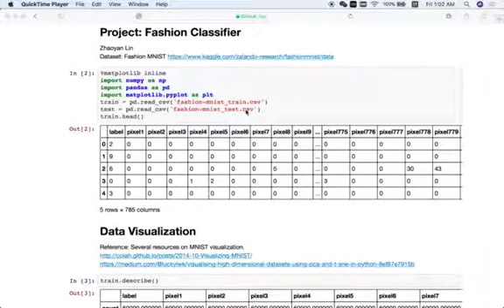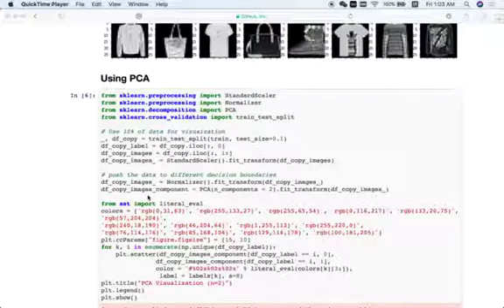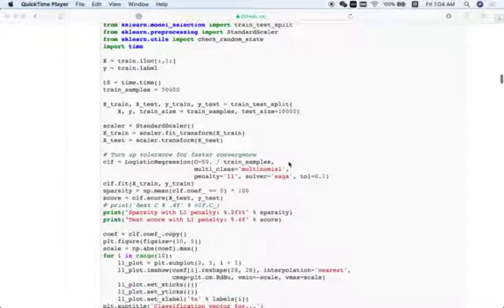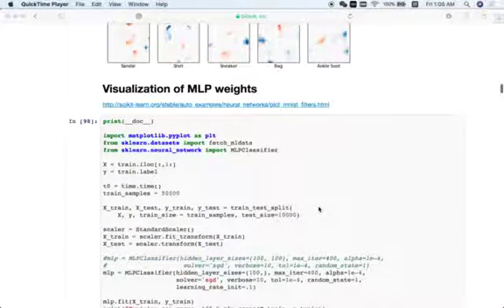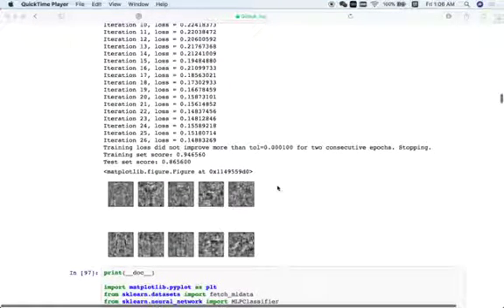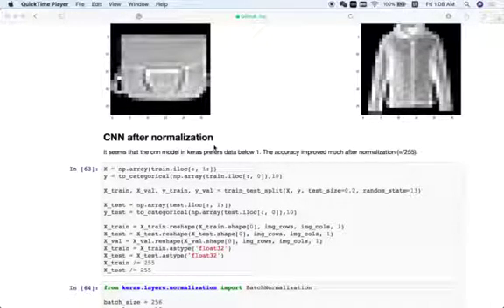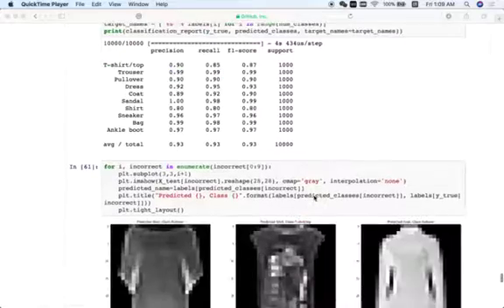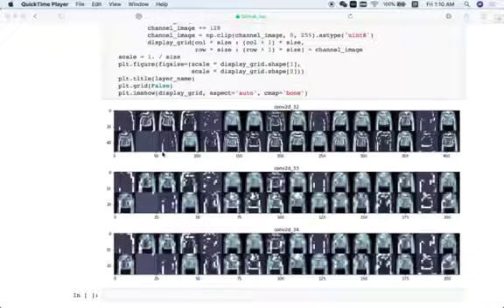Final Project Demo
Smith College CSC390 Final Project: Fashion Item Classifier